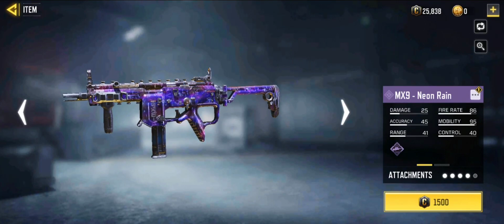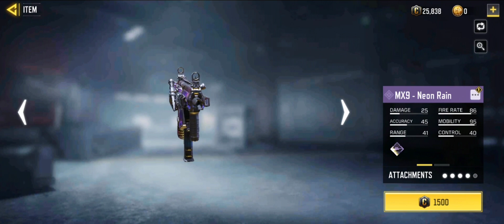BUY IT NOW OR YOU WILL REGRET IT